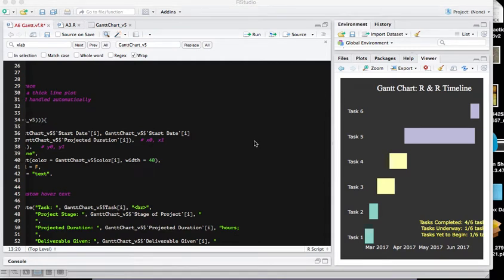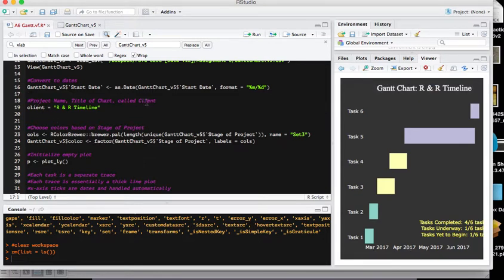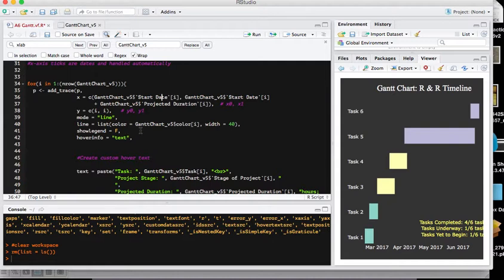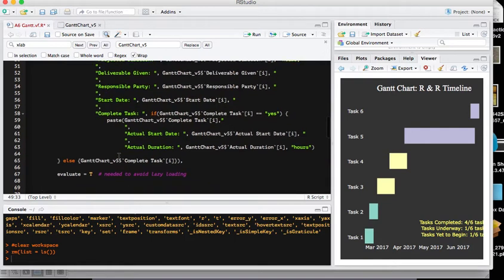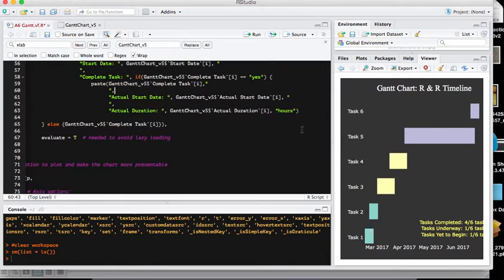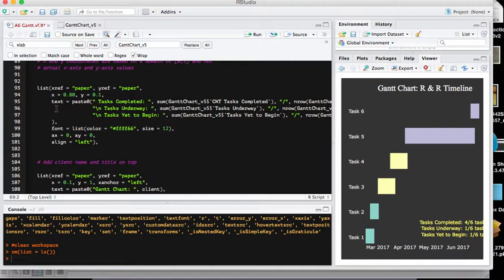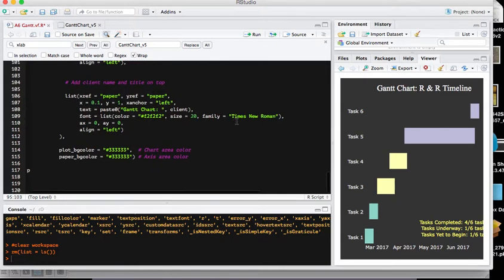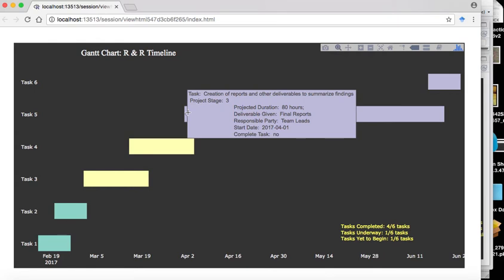Gantt in R Walkthrough